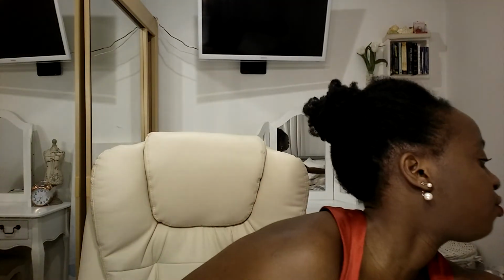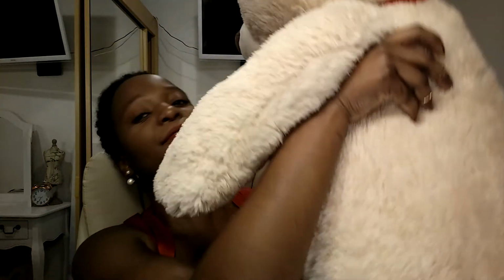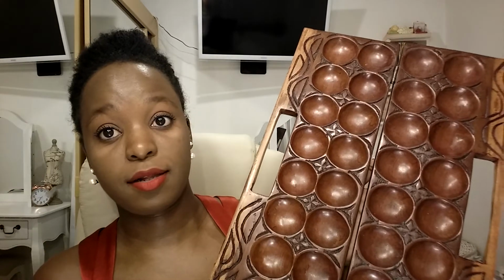VALENTINE'S DAY Gift Guide 2016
An Interesting gift guide idea video for any girl for valentines but also any occasion xx